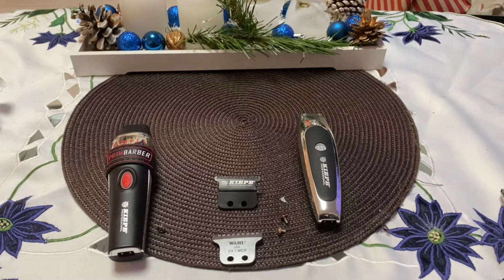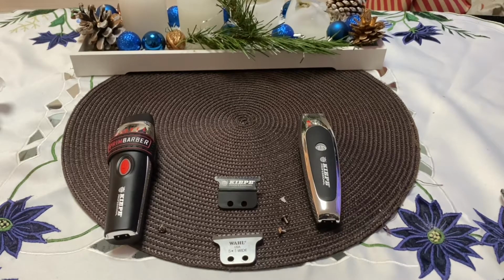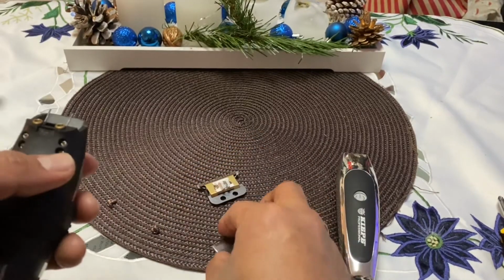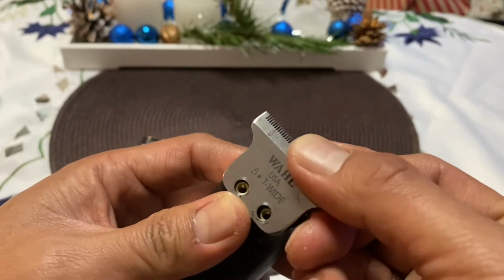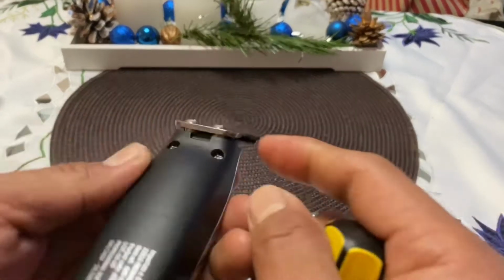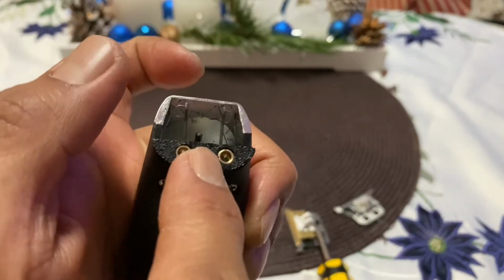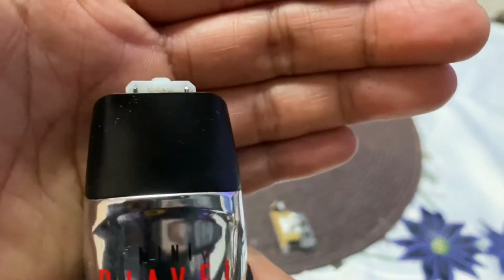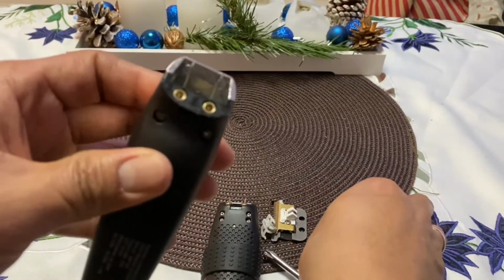How to install Wahl Twide Blade Properly on Kiepe Trimmers/Gamma and Caliber. Christmas Edition Vlog